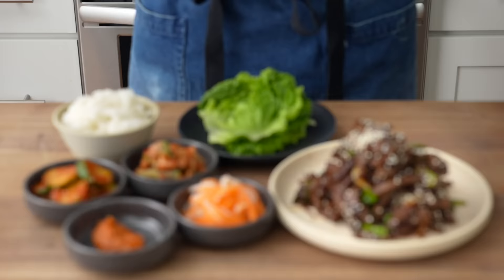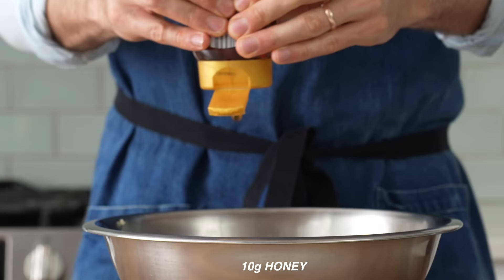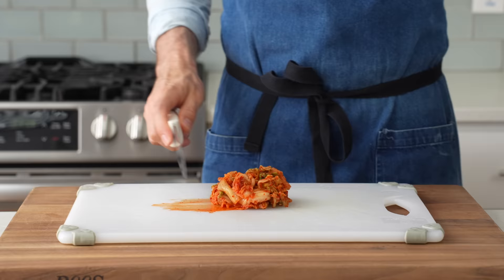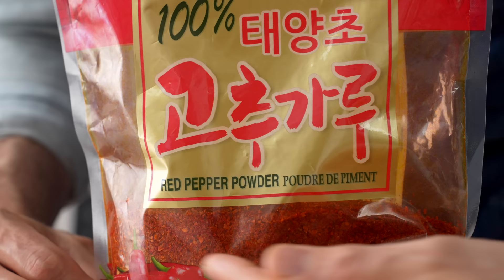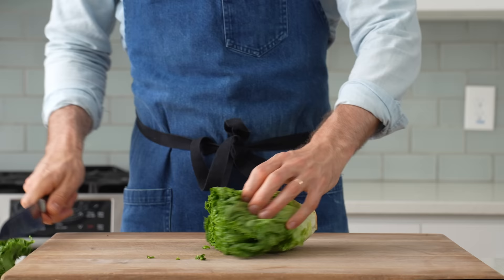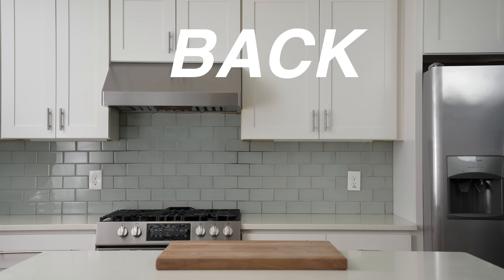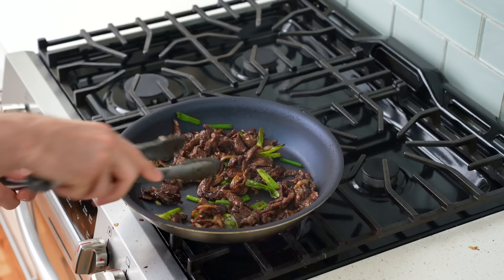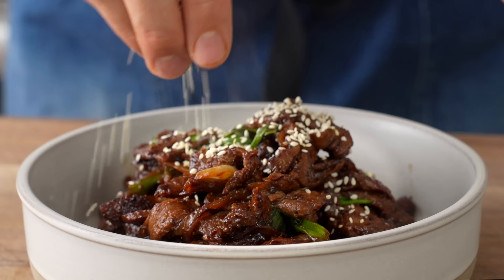Quick Korean BBQ at Home | WEEKNIGHTING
This quick Korean BBQ dinner is one of THE most fun dinners you can make on a weeknight, but the flavors are worthy of the weekend. and use my code BRIAN for 25% off your first month's supply of Seed's DS-01® Daily Synbiotic

🔪MY GEAR:
BOOS BLOCK CUTTING BOARD
Y PEELER
JULIENNE PEELER
2QT SAUCEPOT
12" NONSTICK
MY FAV STAINLESS BOWL
SMALL SPATULA
SMALL GREY DISHES
GOCHUGARU (Korean Chili Powder)
SSAMJANG (soybean paste)

BULGOGI
▪500 grams/1 pound ribeye steak
▪30 grams or 2Tbsp soy sauce
▪15 grams or 1Tbsp brown sugar
▪10 grams or 2tsp Mirin
▪3 grams or 1tsp black pepper
▪3 cloves of garlic, grated or pressed
▪10 grams or 2tsp  sesame oil
▪10 grams/1 long drizzle honey
▪25 grams or 1/2 an Asian pear, grated
▪75 grams or 1/2c thinly sliced white onion (½ an onion)
▪20g or 2 bunches of scallion tops sliced into 2” pieces

For the Crunchy Toppings:

Oi Muchim (Spicy Quick-Pickled Korean Cucumbers)
▪400 grams or 3-4 Persian cucumbers, sliced into coins
▪20 grams or 1.5Tbsp kosher salt
▪30 grams or 1/3c sliced scallions
▪10 grams or 3 cloves fresh garlic, grated
▪5 grams or 2tsp sesame seeds
▪10 grams or 2 1/2t granulated sugar
▪10 grams or 2t rice vinegar
▪7-8 grams or 1 1/2t sesame oil
▪25 grams or 2Tbsp Korean Gochugaru

Pickled Daikon Radish and Carrot:
▪225 grams or 1c water
▪75 grams or 1/3c rice vinegar
▪100 grams or 1/3c + 1Tbsp distilled vinegar
▪40 or 3Tbsp grams granulated sugar
▪4 grams or 1t kosher salt
▪150 grams (1 large) carrot, julienned
▪150 grams (¼ to ½ of 1)  daikon radish

For Serving:
▪Green leaf lettuce leaves
▪Ssamjang

CHAPTERS
0:00 Intro and preparing the bulgogi
2:16 Preparing the crunchy toppings (banchan)
5:52 Taking care of my gut with Seed (ad)
6:52 Cooking the beef
8:23 Building the lettuce wraps
9:31 Let’s eat this thing